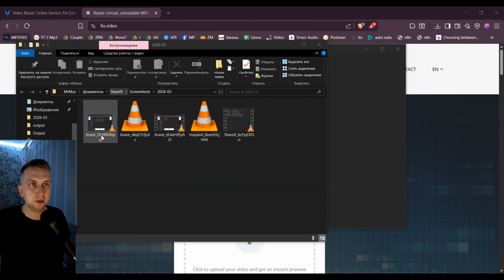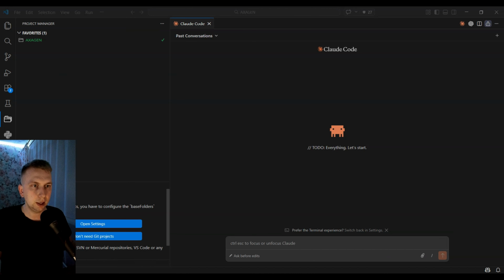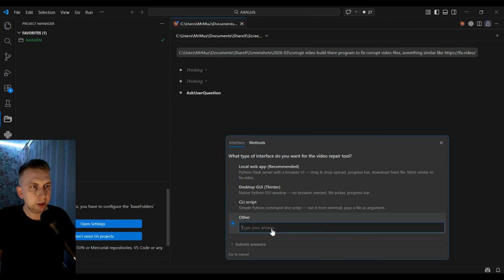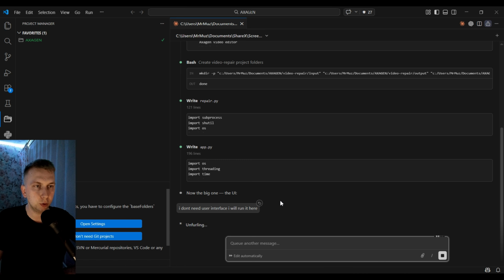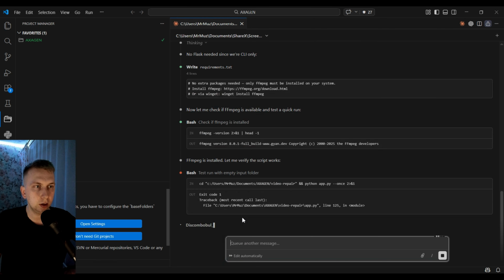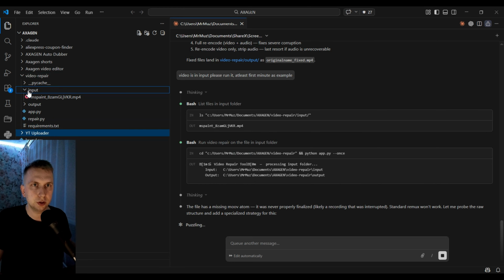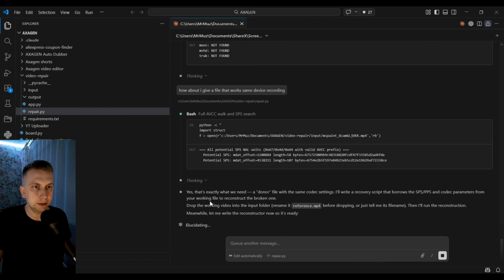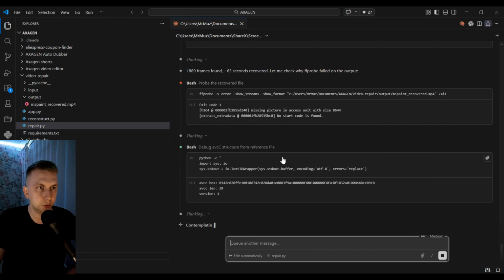Repair Corrupted Videos with AI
FOR SEO:

Want to fix corrupt videos without paying for expensive websites? In this video, I show you how I used AI to repair a highly corrupted video file for free, outperforming paid tools in some areas like audio recovery. Let’s dive into a simple, step-by-step method anyone can follow.

What you'll learn:
- How to use AI to repair corrupt video files without cost.
- Setting up a quick program in VS Code or Google Antigravity.
- Using free AI tools like ChatGPT and Google Gemini for video fixes.
- Adding a reference video to speed up the AI repair process.
- Comparing results of AI repairs to paid website solutions.
- Handling audio recovery when video quality can’t be fully restored.
- Joining a community to download ready-made repair programs.

Tools mentioned: VS Code, Google Antigravity, ChatGPT, Google Gemini, Claude AI.

Fixing corrupt videos doesn’t have to cost you a dime, and in this guide, I walk you through repairing corrupt video files using free AI tools. I had a video so damaged that even paid websites couldn’t fully restore it, charging $9 just to attempt a fix. Instead, I turned to AI solutions like ChatGPT, Google Gemini, and Claude AI to build a custom repair program, and I’m sharing the exact steps I took to make it work.

The problem with corrupt videos is real—whether it’s a file that won’t play or a recording cut off by a dead battery, losing important footage hurts. My solution was to avoid pricey services and use free AI tools to analyze and rebuild the damaged file. I started by setting up a folder in VS Code or Google Antigravity, where I could instruct AI to create a program tailored for video repair. I even used a donor file—a working video from the same device—to help AI understand the format and speed up the process. This approach saved time and reduced AI usage costs compared to trial-and-error methods.

The workflow is simple, even if you’re not a coder. I show how to input basic commands like 'build a program to fix corrupt videos' and let AI handle the heavy lifting. It installs necessary components, writes the code, and tests the repair on a short clip before processing the full file. In my case, the video quality wasn’t perfect due to severe corruption, but the audio recovery was impressive—better than what paid websites offered. You’ll see how I compared the results side by side, noting that audio restoration was critical for my needs.

This method works for various scenarios, from phone videos interrupted by battery failure to files that won’t play on any device. It’s ideal for beginners since no coding knowledge is required—just clear instructions to AI. For those with more experience, you can tweak settings or build a user interface, though I kept it minimal to avoid errors. The outcome? A usable video with restored audio, all without spending money on subscription-based repair sites.

I also touch on community support. If building a program feels daunting, you can request ready-made solutions from my Skool community, saving time and AI credits. This is perfect for anyone dealing with corrupted footage regularly, like content creators or casual videographers. The key takeaway is that AI offers a free, effective way to tackle video corruption, often matching or exceeding paid alternatives.

Ready to fix your corrupt videos for free? Check out the tools I used and follow the steps in this video. Join my Skool community to download programs like this and get started on your repairs today!

🕒 Timestamps:
00:00 - Introduction to Free Video Repair
00:12 - Tools for AI Video Fixing
00:51 - Building a Repair Program
01:19 - Setting Up Folders for AI
02:17 - Choosing Repair Methods
03:27 - AI Installs and Builds
04:36 - Using a Donor File
05:38 - Reviewing AI Repair Results